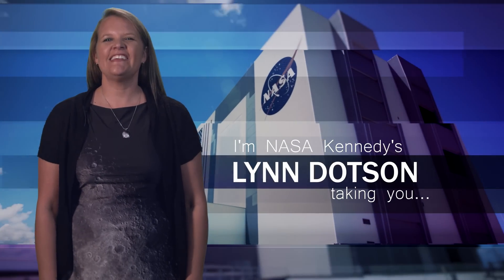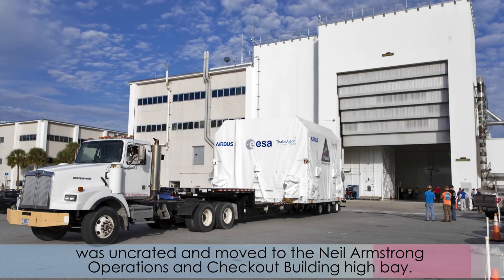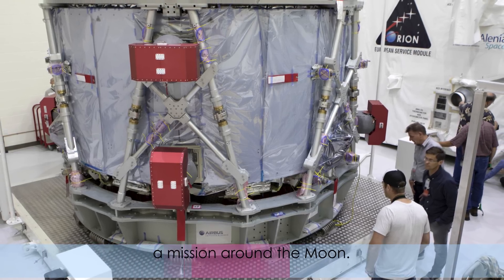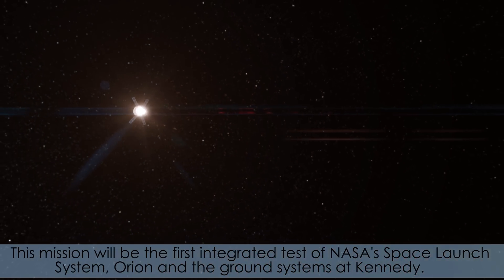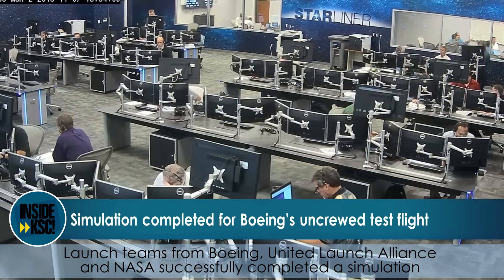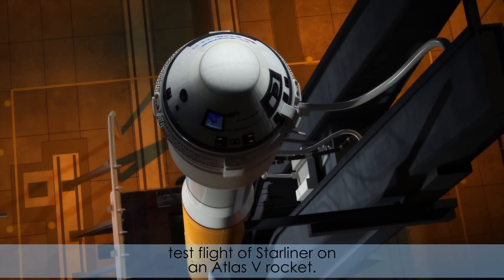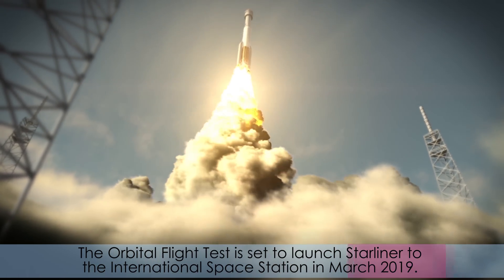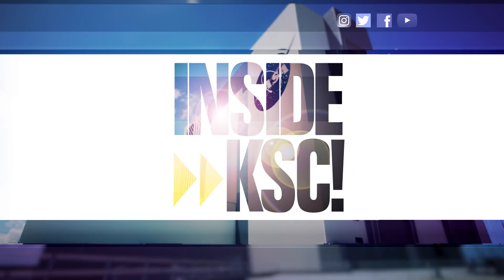Inside KSC! for Nov. 16, 2018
This week in space news, the recently arrived European Service Module -- the powerhouse for the Orion spacecraft -- was unpacked and moved into the high bay in Kennedy Space Center's Neil Armstrong Operations and Checkout Building to begin processing for Exploration Mission-1. Also, launch teams from Boeing, United Launch Alliance and NASA successfully completed an integrated simulation for the first flight of the CST-100 Starliner spacecraft aboard an Atlas V rocket.